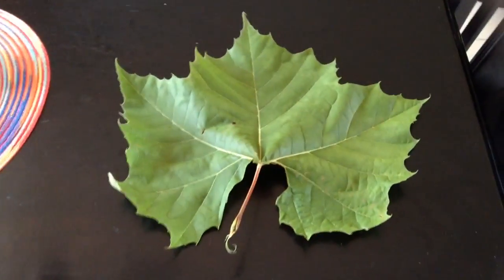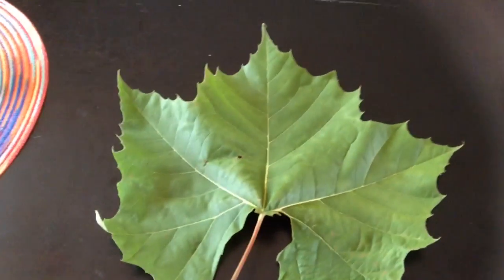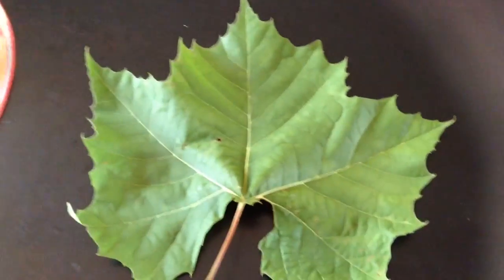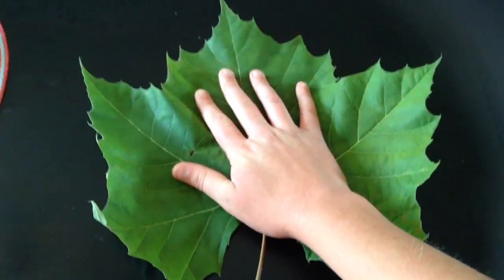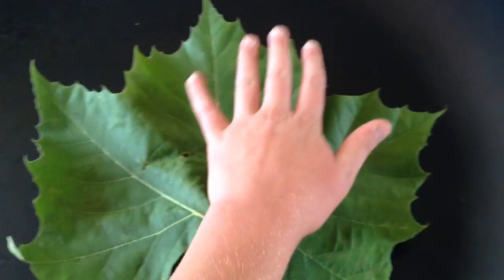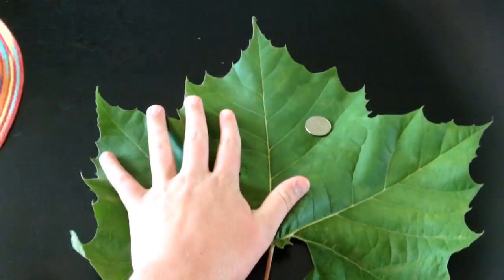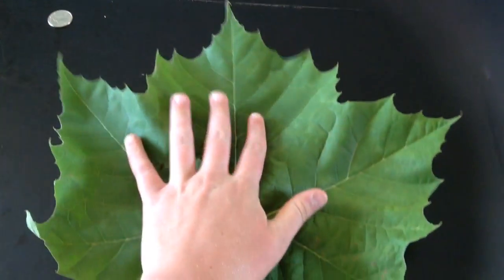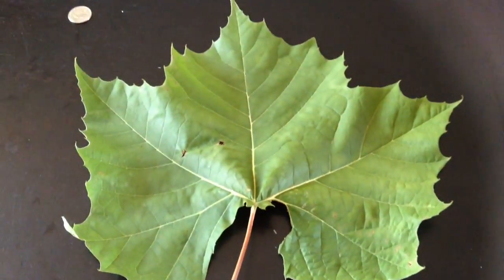Largest Leaf!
This is by far the largest leaf I have ever come across! It is from an American Sycamore tree. It resembles a maple but it is an entirely different species and is not related. It's bark turns white like an aspen or birch. It has brown bark that peels off to show white bark. It may hold some kind of record for the largest leaf!

(Also if anyone comes across a leaf this big or bigger please share in the comments!)

NatureMan